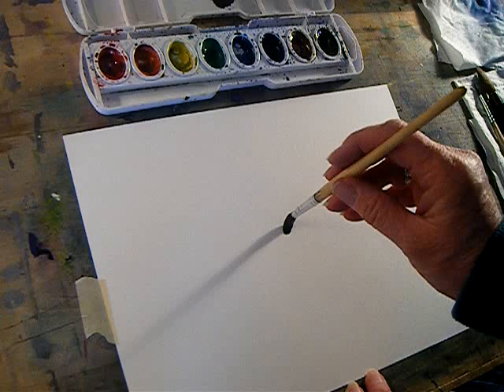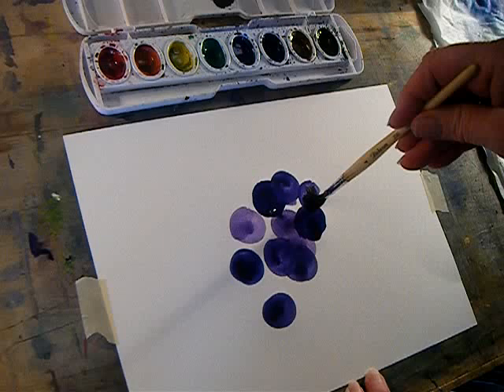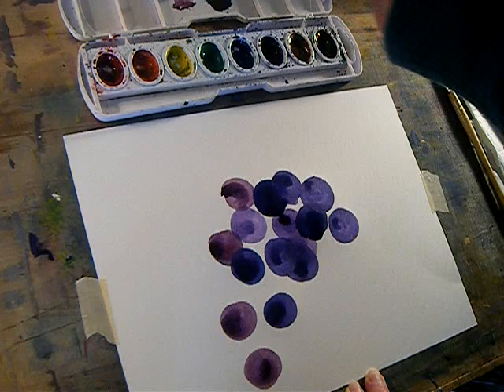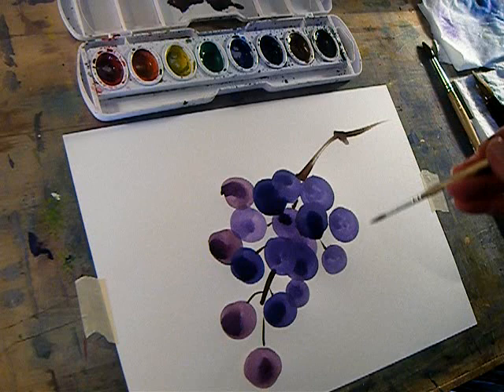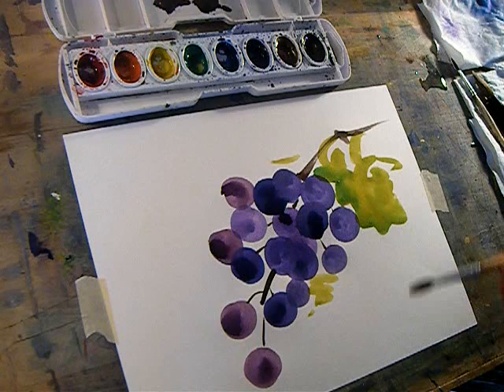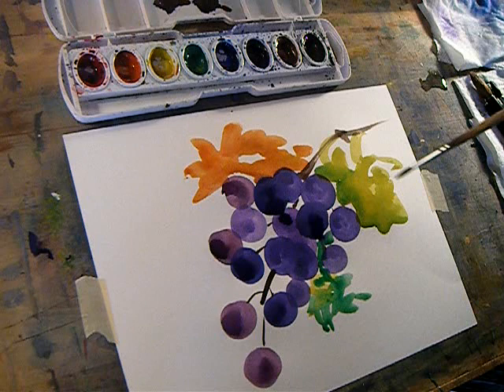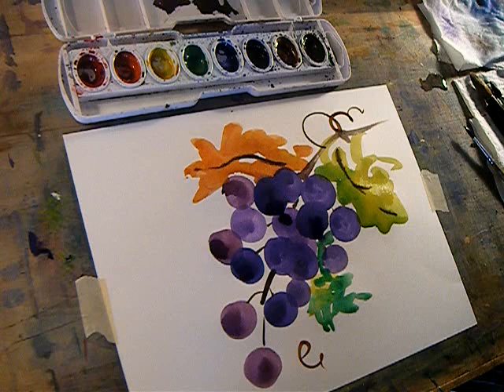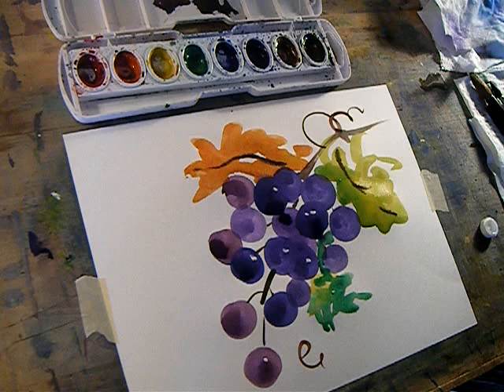Paint Easy Grapes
watercolor grapes